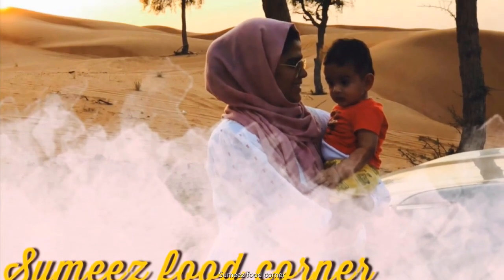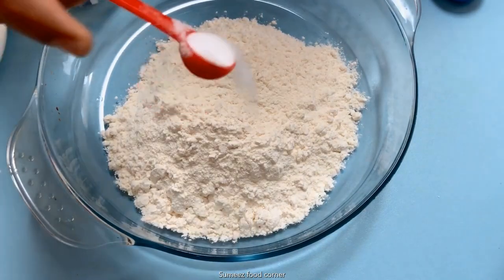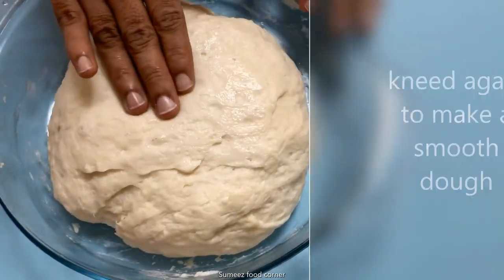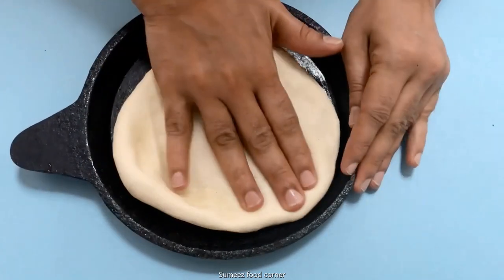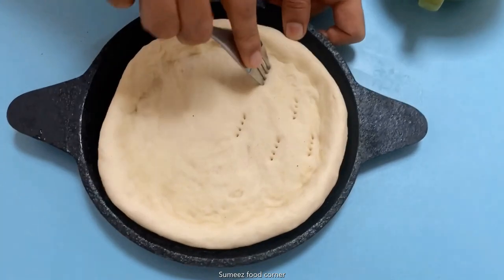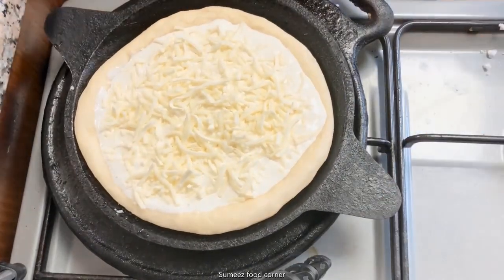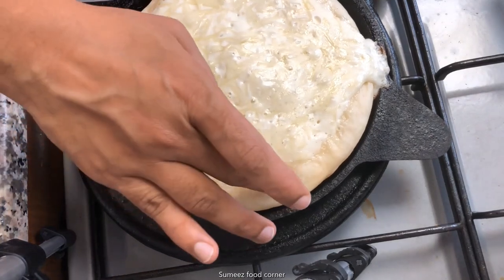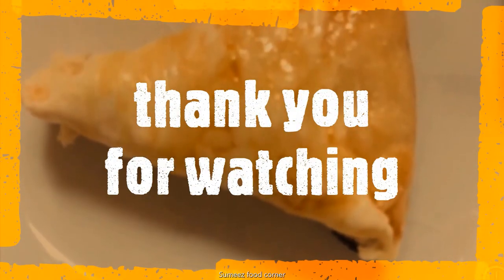Esh bulbul/ turkish sweet pizza/ cream cheese and honey pizza/kids favorite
eshbulbul turkishsweetpizza sumeezfoodcorner turkishcuisine sweetrecipe sweetpizza cheesypizza kidswilllovethisrecipe easycheesypizza sumees=zfoodcorner#simpleand quickrecipe

ingredients
milk-1 cup
active dry yeast-2 tsp
sugar-2 tbsp
cream 3 tsp
cheese- 3 tsp
mozeralla cheese-